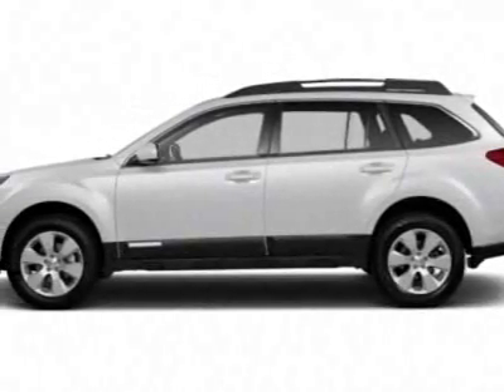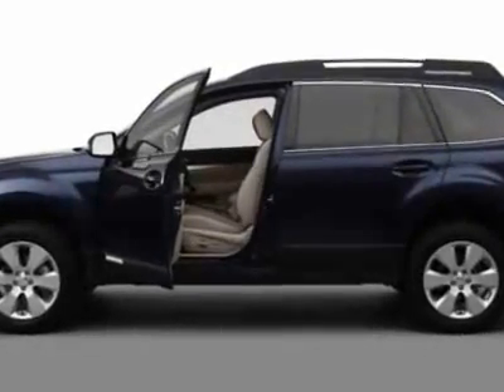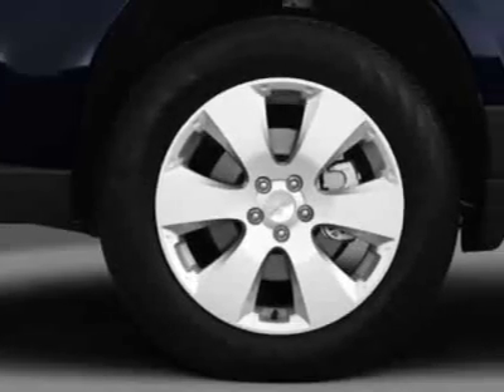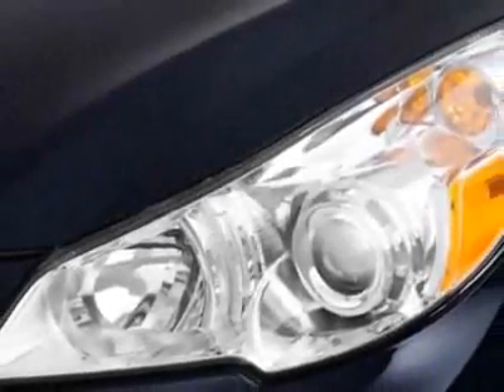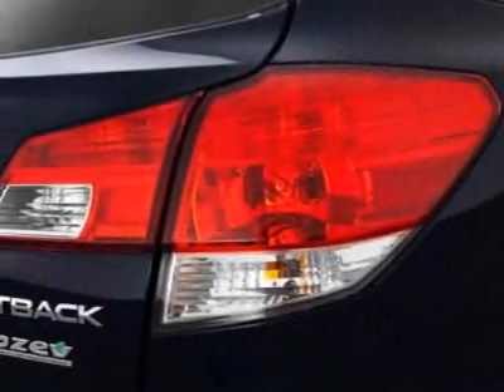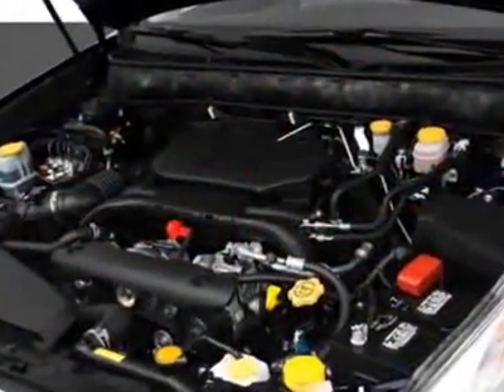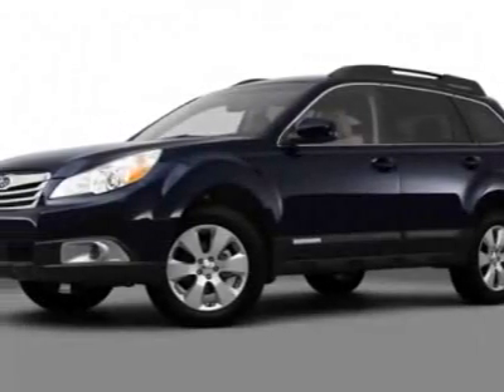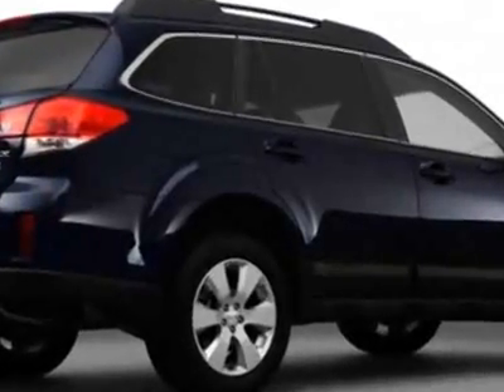2012 Subaru Outback 4dr Wgn H4 Man 2.5i Premium - Franklin, TN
Darrell Waltrip Pre-Owned, Franklin, TN - Subaru Outback 2.5i Premium Manual